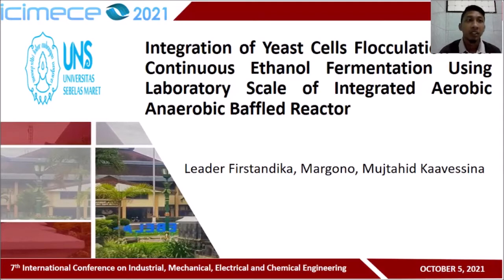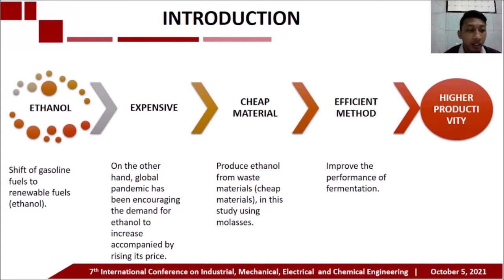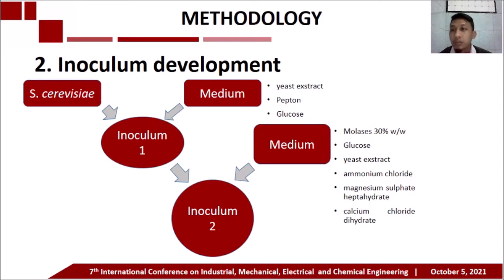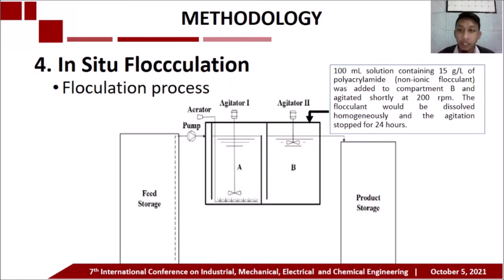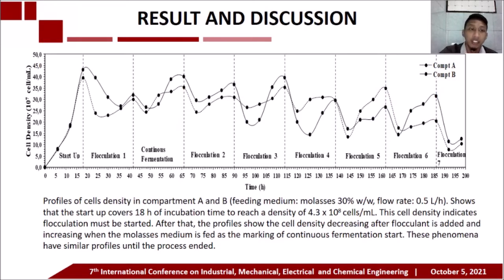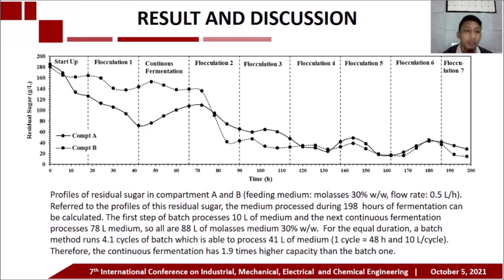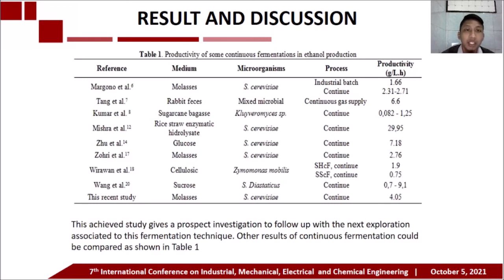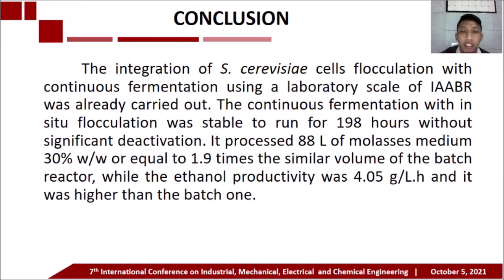ICIMECE2021: CE94-Integration of Yeast Cells Flocculation with Continuous Ethanol... leader FA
Full Title: Integration of Yeast Cells Flocculation with Continuous Ethanol Fermentation Using Laboratory Scale of Integrated Aerobic Anaerobic Baffled Reactor